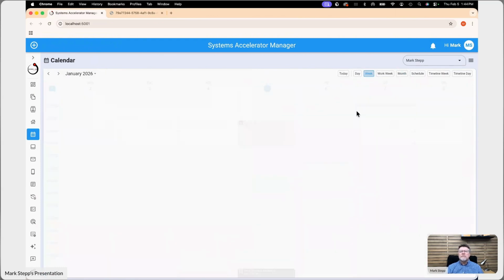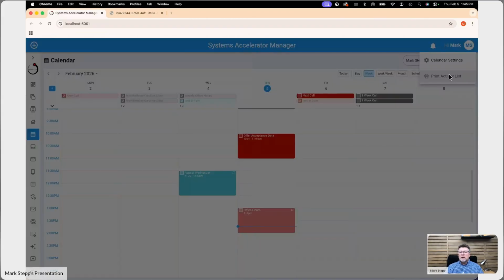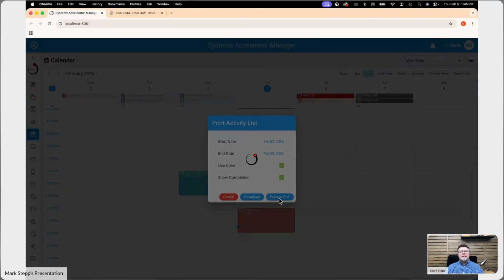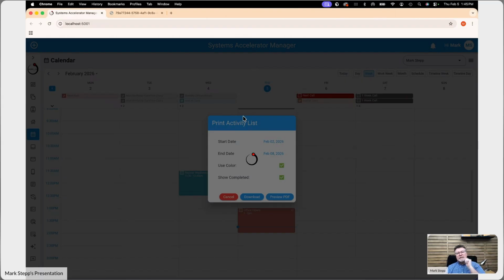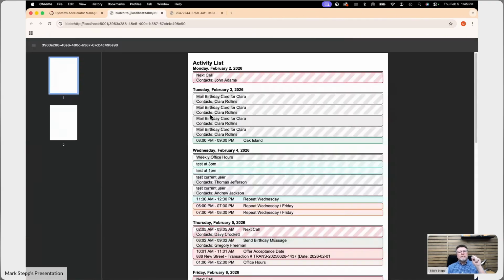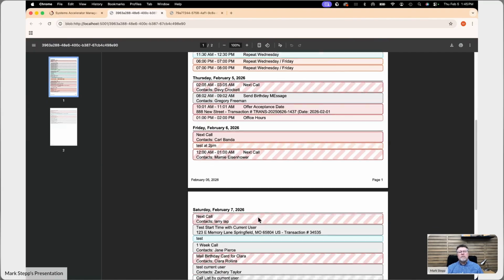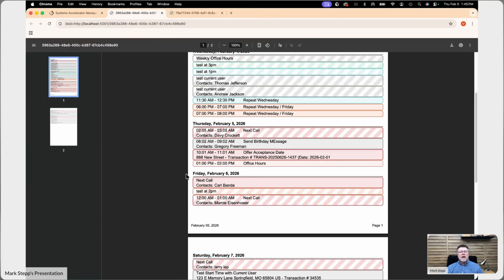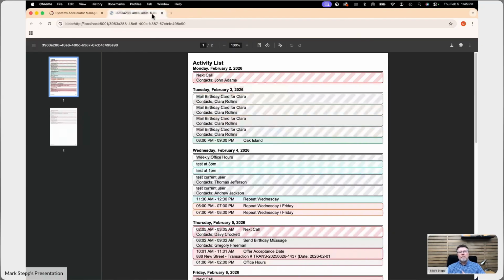How To Print Your Weekly Calendar View to PDF Inside SAM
Learn how to print your weekly calendar view to PDF inside SAM for easier planning, review, and visibility. This quick SAM tutorial shows real estate agents how to turn their schedule into a shareable format without leaving the platform.